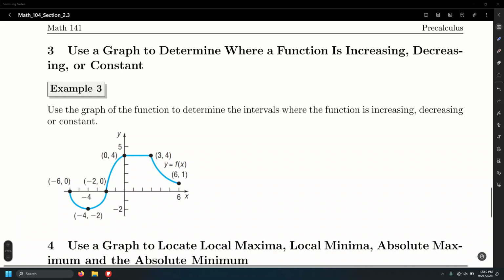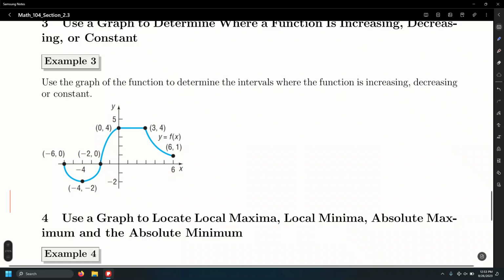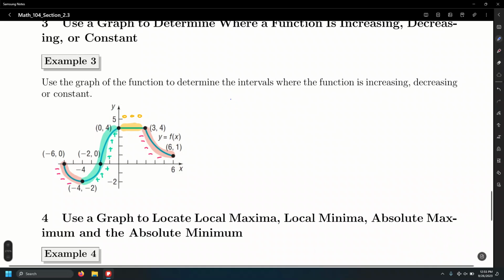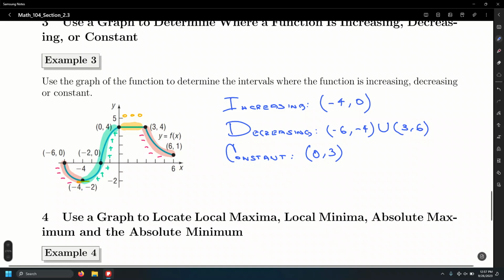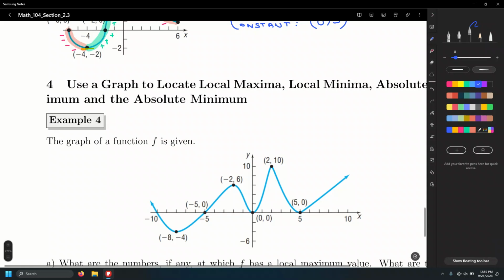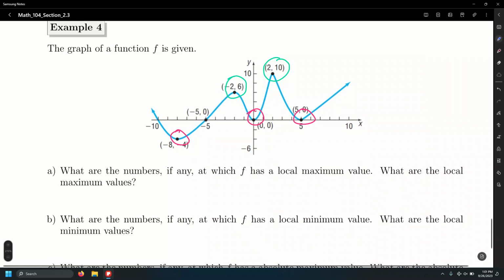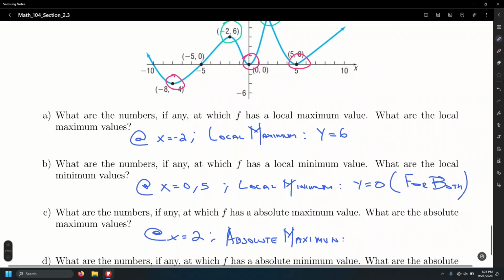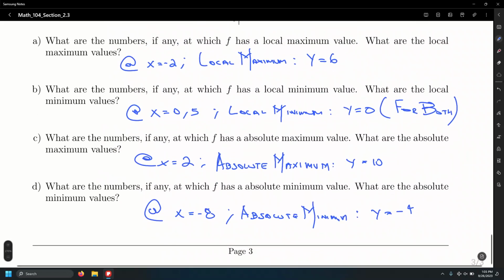Section 2.3: Properties of Functions (pt. 2)